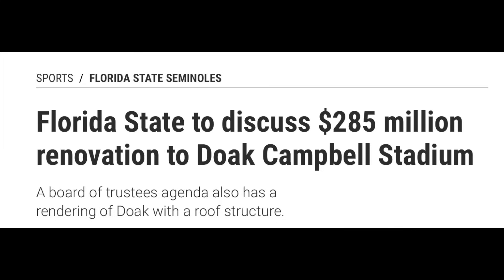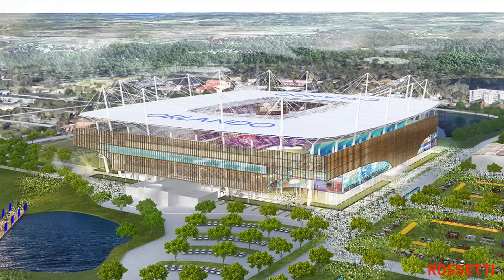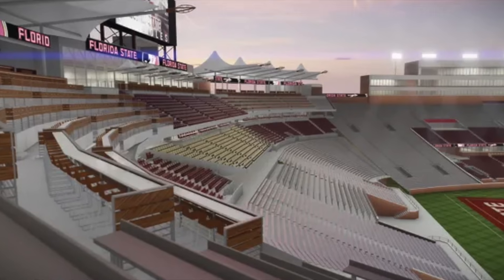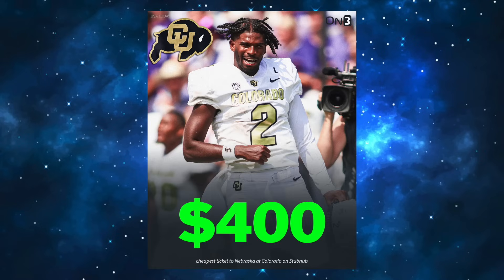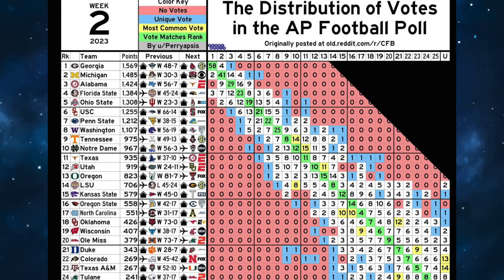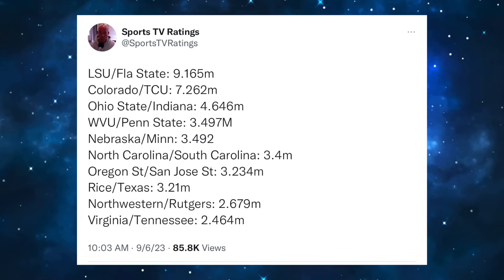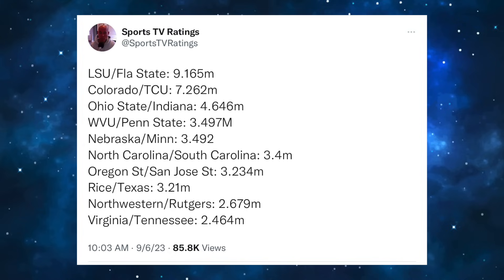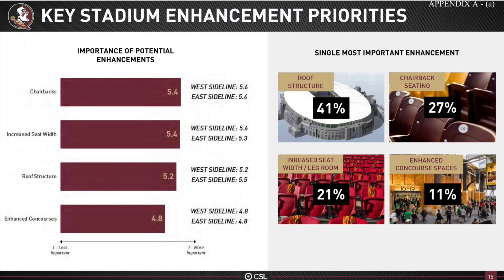Florida State Football *ADDING* Roof to Stadium??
Discussing the Florida State Stadium renovation and other stuff